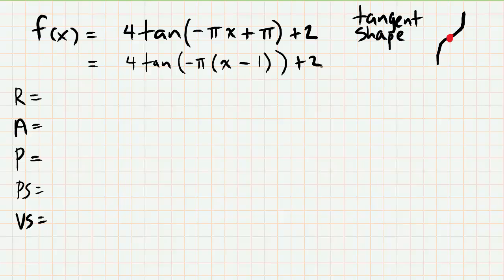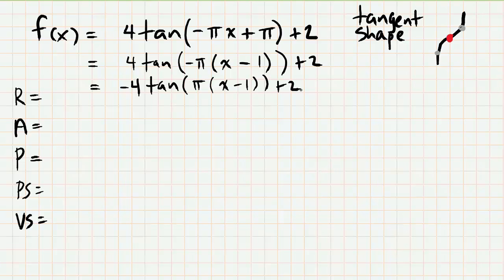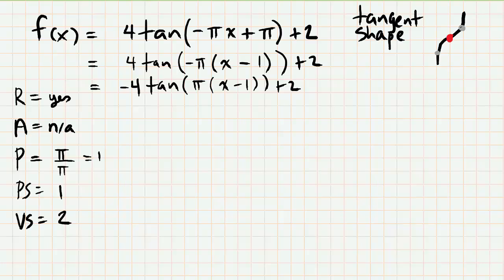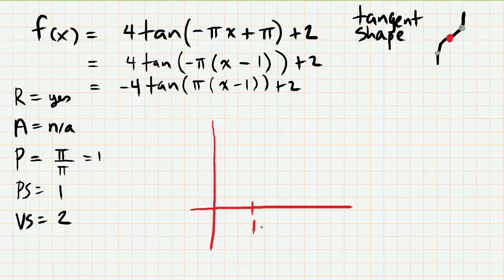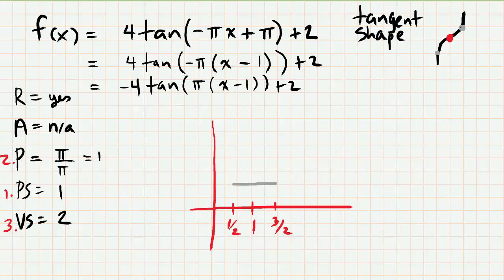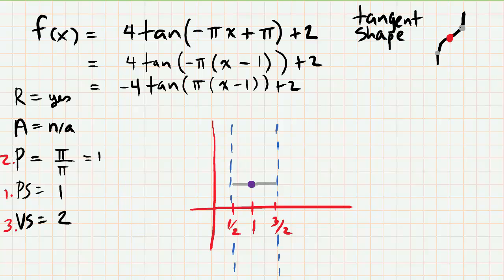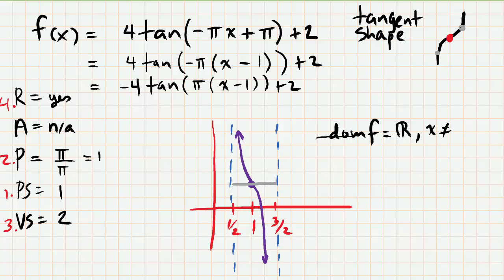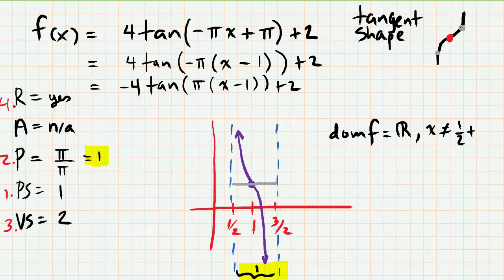Graphing a Tangent Transformation